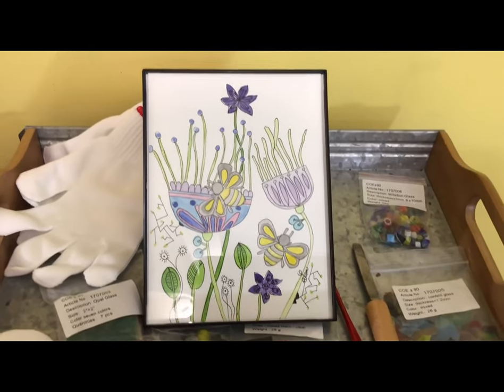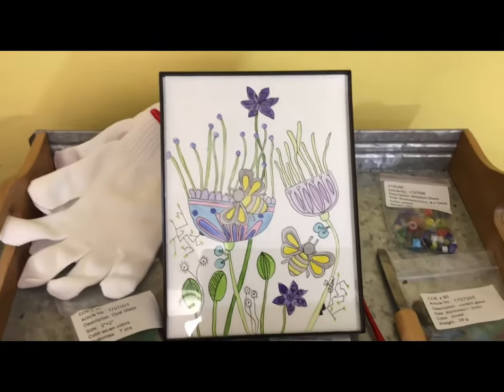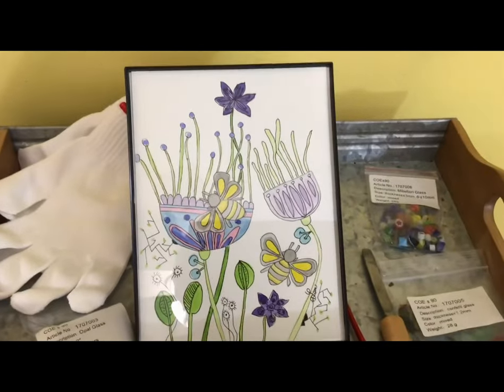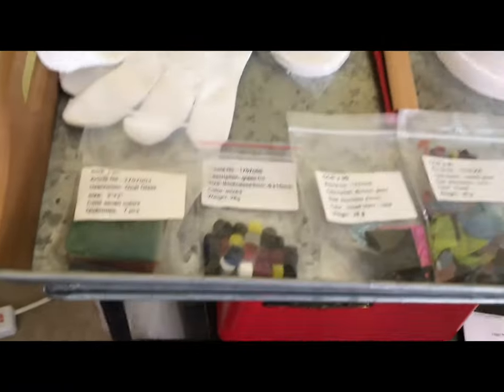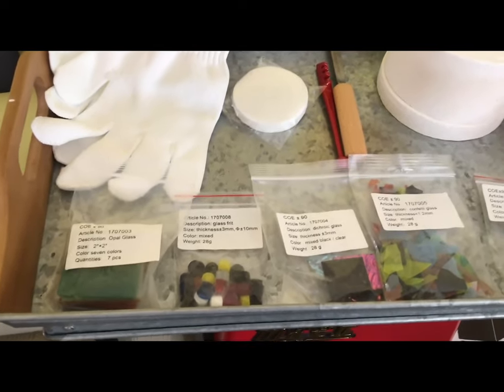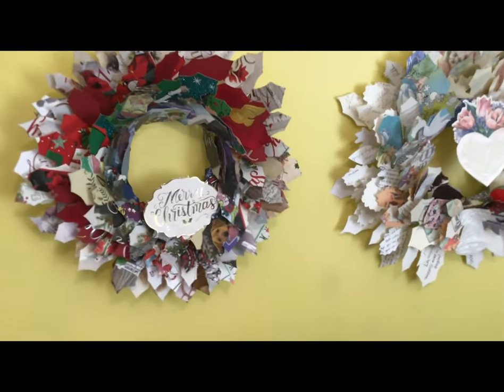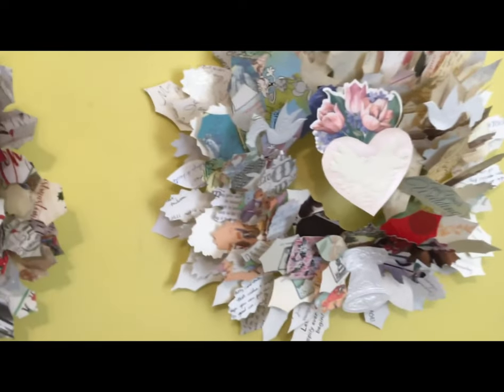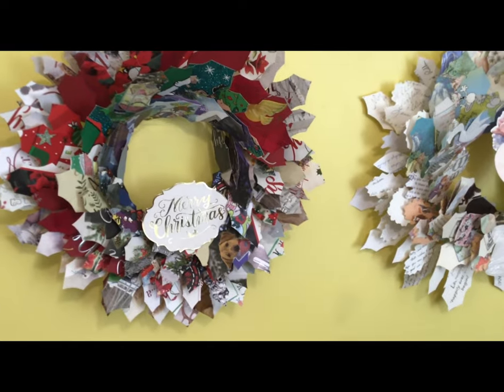Microwave Kiln Demonstration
I am a glass fusion artist. I use a regular kiln, but I have been seeing ads for microwave kilns, so I decided to give it a try. One of my viewers will win the whole microwave kiln kit and a slightly used microwave oven in which to practice your craft. between April 1st, 2021 and April 30th, 2021 and make a purchase of at least $20 and you will be automatically entered to win this grand prize. On Saturday, May 1st, I will drawn one of the names and that person will be the lucky recipient of the rand prize...so hurry. go and look!!!